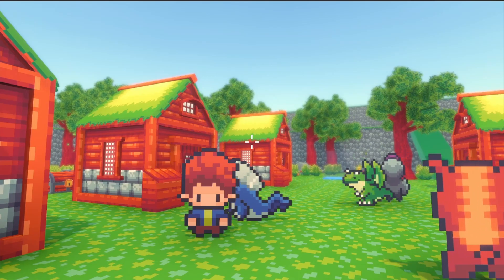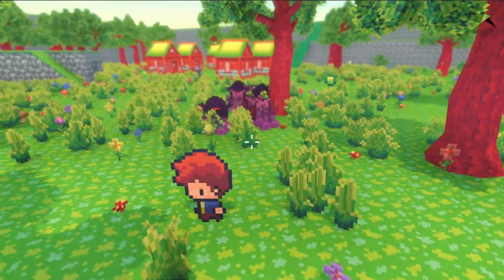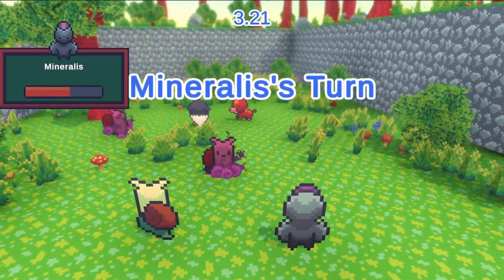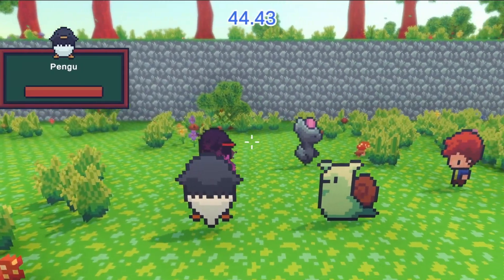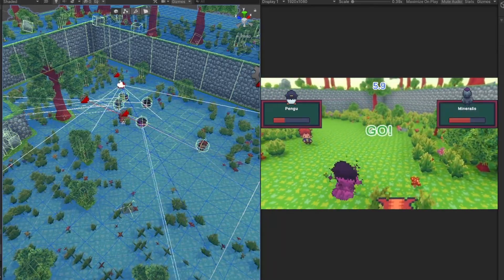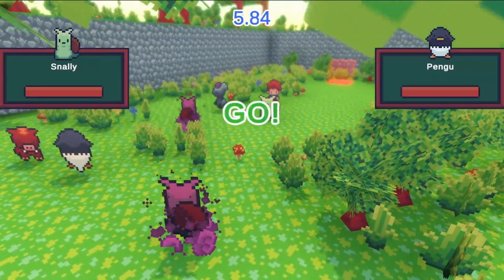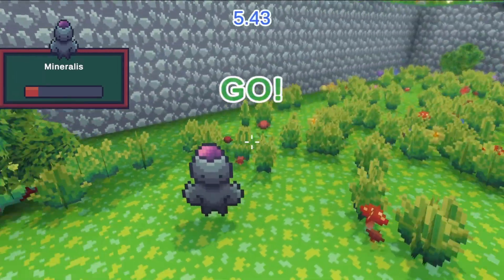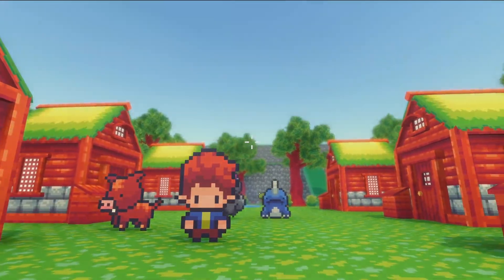Turn Based Combat With Timer ⏲ For My Unity RPG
Hey everyone! I'm excited to show the first look at Amber Roots' new combat system! Let me know what you think ⚔ 🥳

⮞ 🙋‍♂️ Social ⮜

⮞ 🎵 Music ⮜